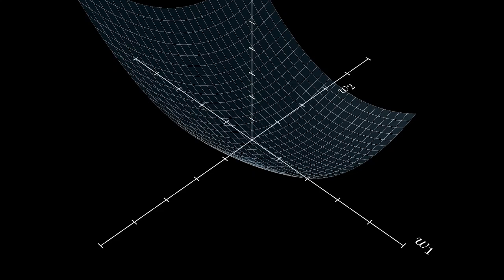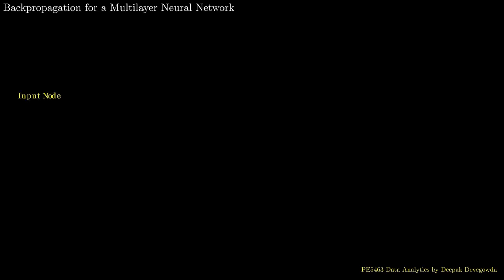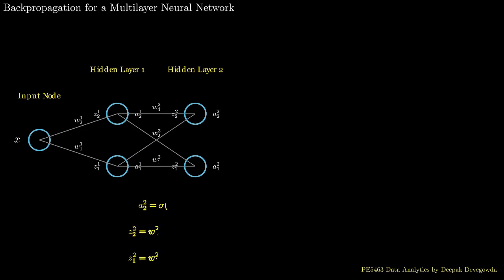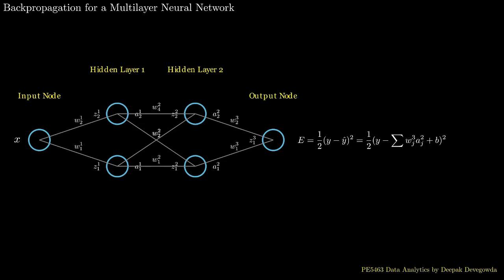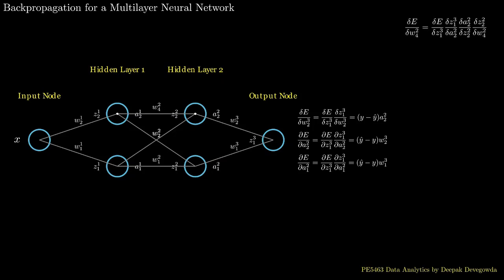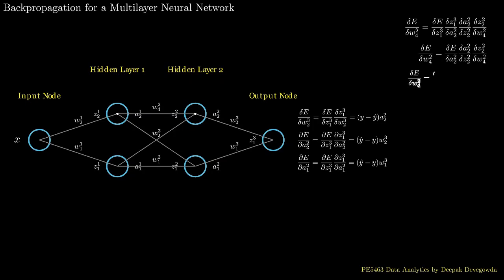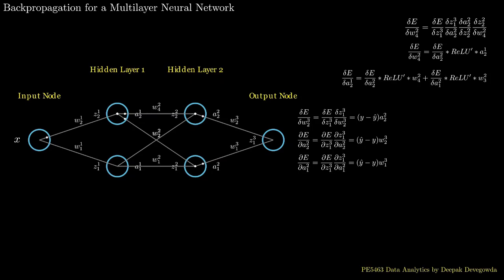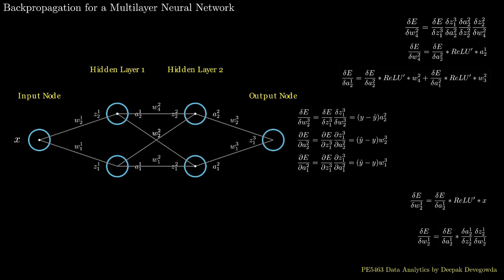Backpropagation and Gradients in a Neural Network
This video is a part of the course in Data Analytics for Petroleum Engineers and Geoscientists at the University of Oklahoma.

In this video, I discuss the idea of what gradients mean in the context of an error minimization problem for tuning the weights in a neural network during the training process. I follow this up with a discussion of backpropagation using a simple example and show how the gradients at any neuron can be computed using previously computed gradients when traversing the network from the output to the input through all the connections. This video requires the viewer to work through some of the calculus on their own and confirm that they arrive at the values/expressions shown for the example in the video.

All animations are created using Manim: The Manim Community Developers. (2025). Manim – Mathematical Animation Framework (Version v0.19.0) [Computer software].